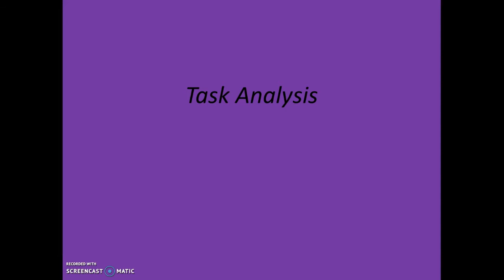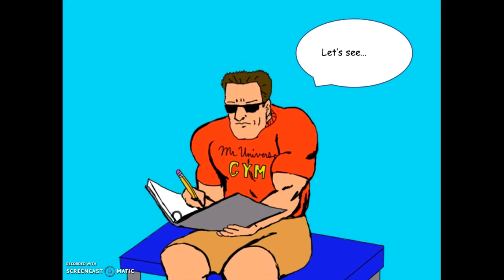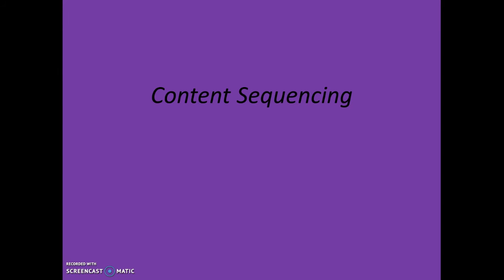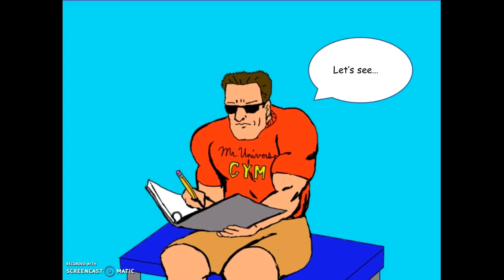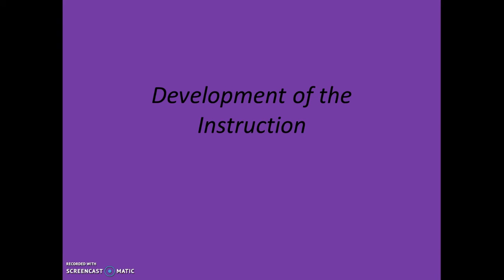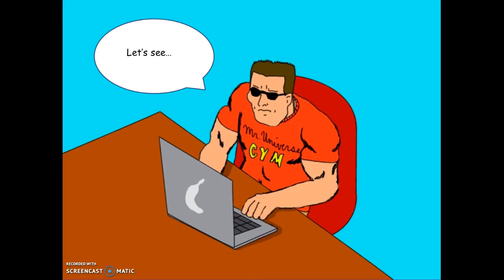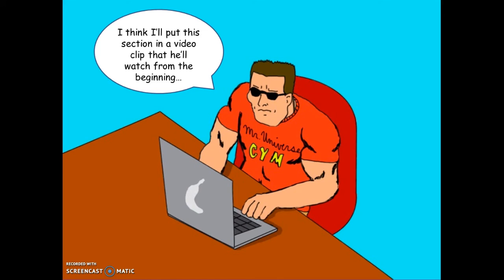Model Resource Presentation: Morrison, Ross, & Kemp ID model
A visual tutorial describing the Morrison, Ross, & Kemp Instructional Design model.